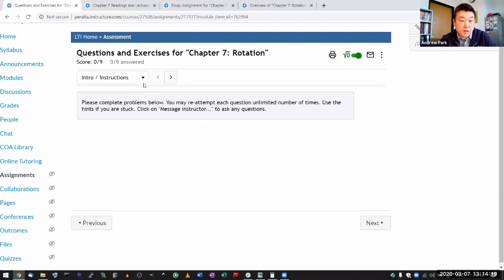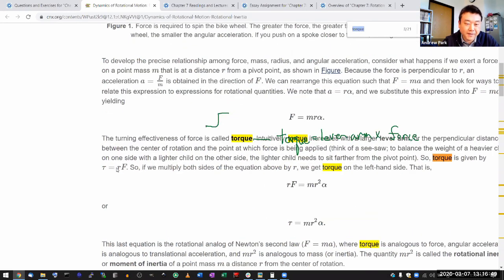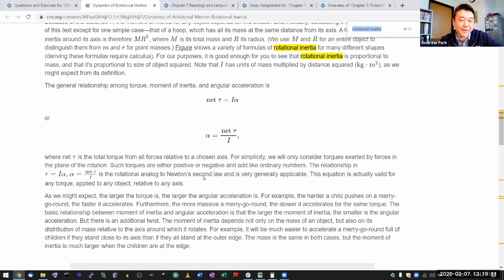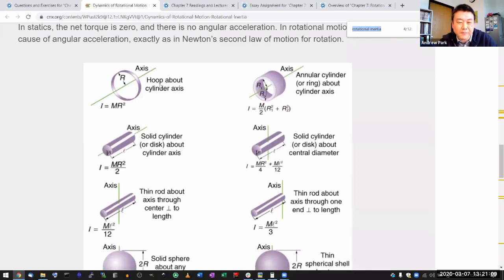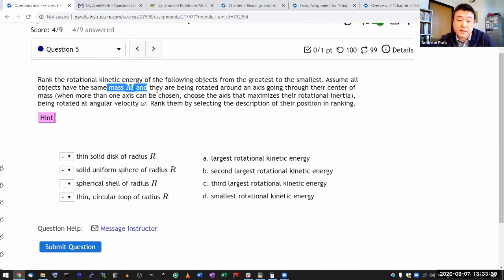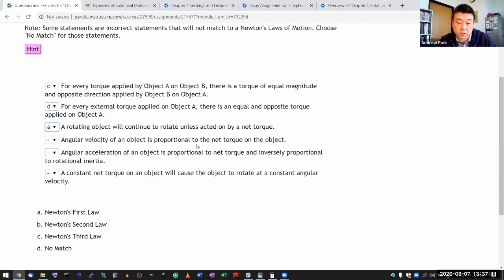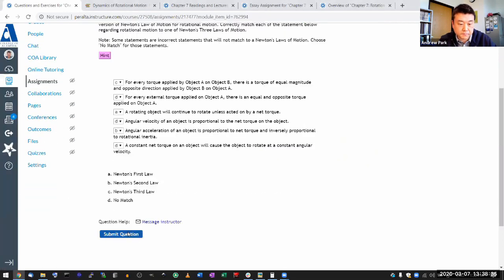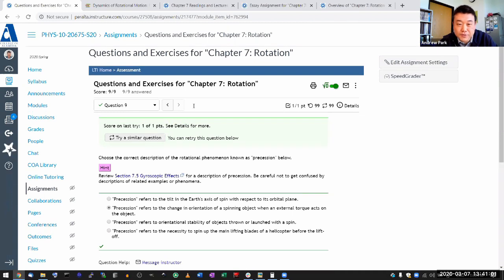Physics 10 - Questions and Exercises for Chapter 7, Rotation